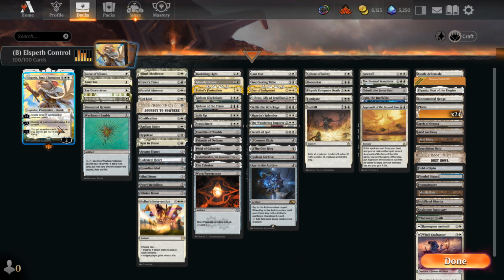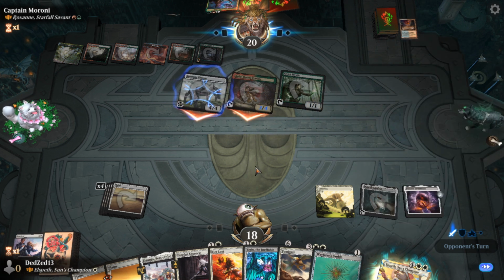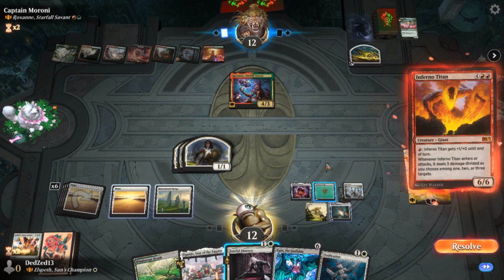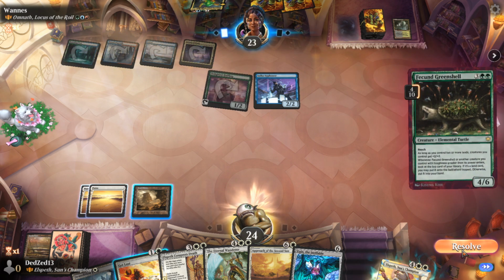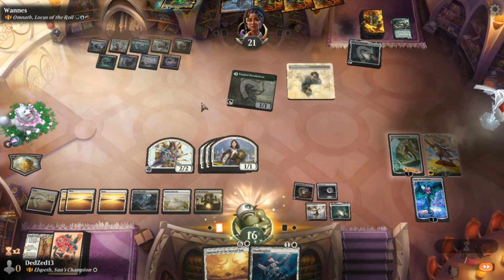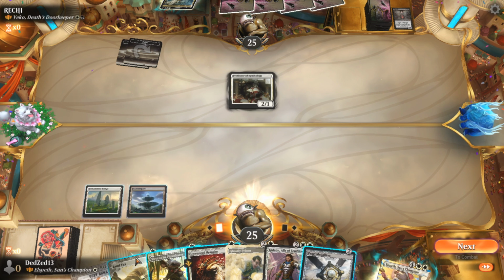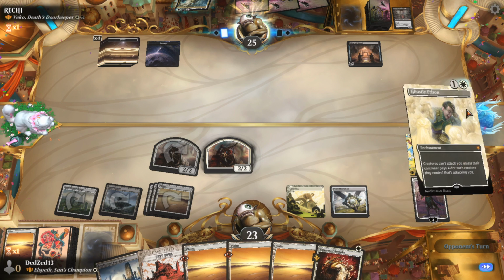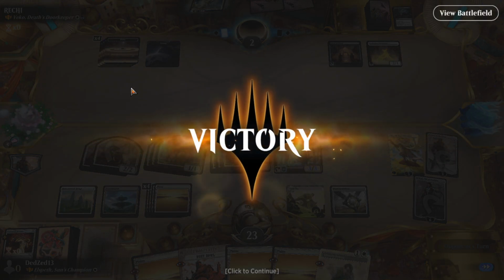Elspeth, Sun's Champion | MTG Arena Historic Brawl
If there is a format or deck you would like to see me post, let me know down below!